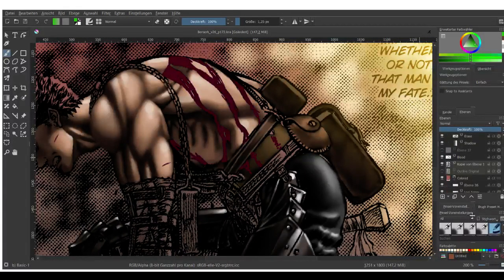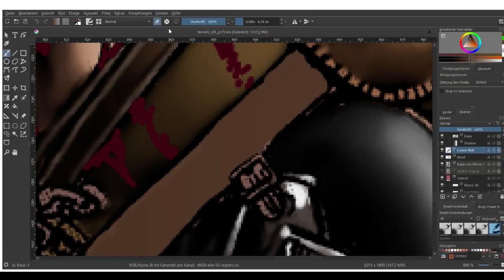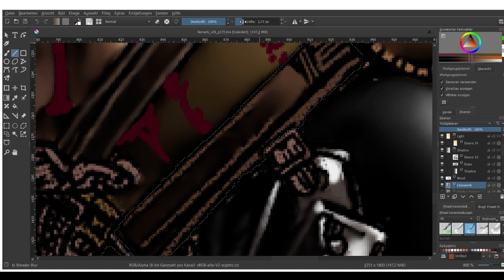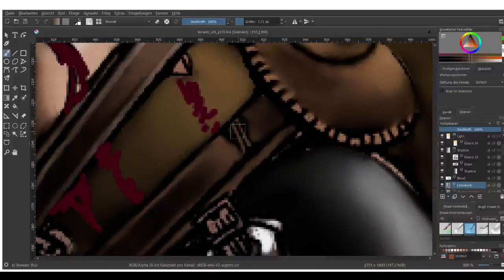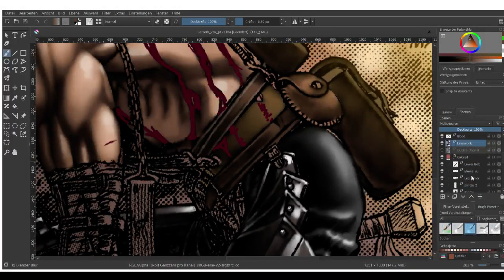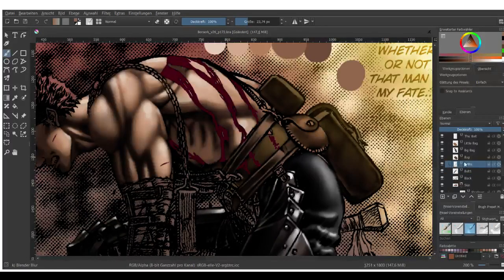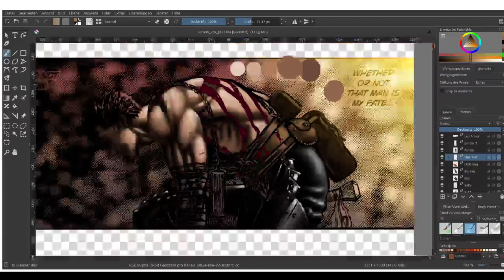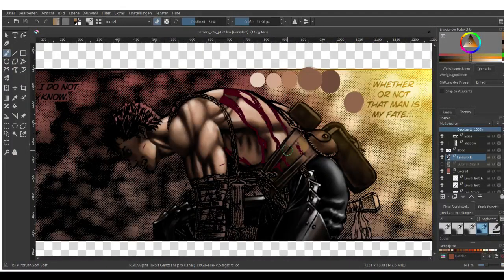Colored Berserk Pages - Overcolor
Creating a Berserk overcolor page in krita.

The approach I found useful and relatively quick is as follows:

1) Create a new layer above the lineart (hint: lineart set on multiply blend mode) for the area you want to color
2) Paint ontop of it to define the area in a fitting base color
3) Move the base color layer below the lineart
4) Use the similar color selection tool to select the area you just painted
5) Select the lineart and smooth it out.
6) Select the base color layer you created in step 2)
7) Additionally shade the base color layer
8) Once everything was laid out in this fashion, erase more lineart facing the light source to give the piece more depth.

(sorry for my stuttering and the bad audio. I might edit or redo this video at some point!)